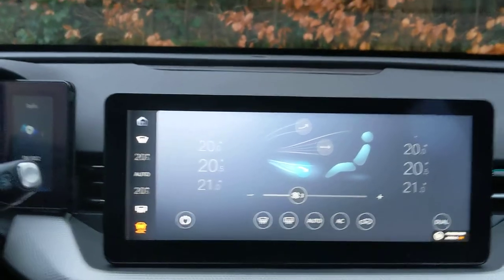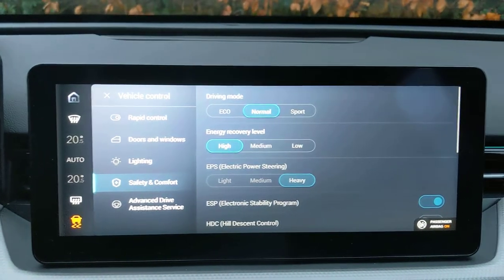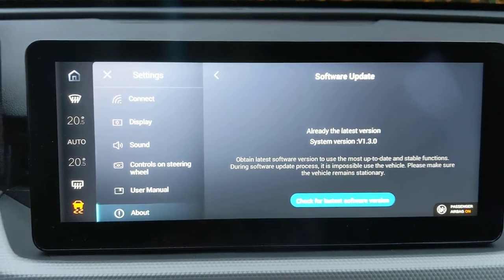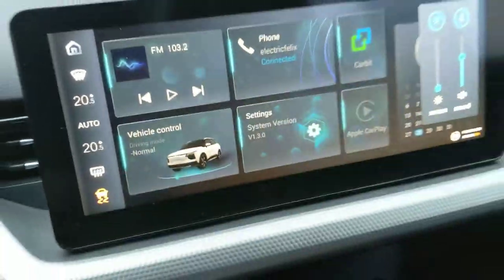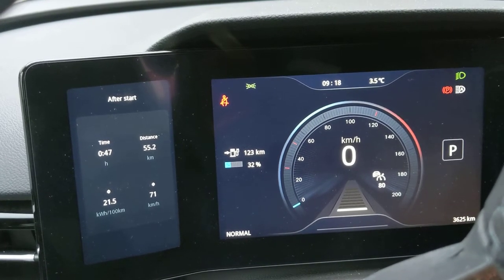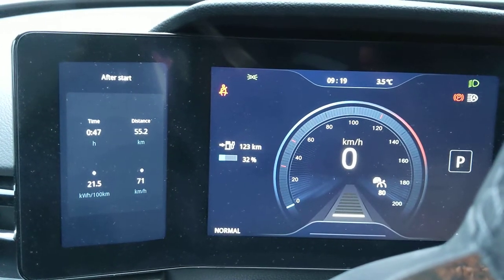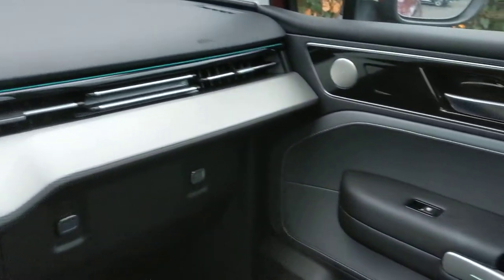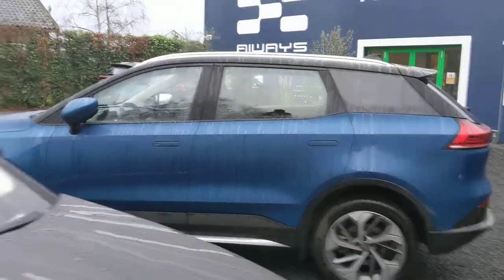A quick look (at the menu structure) of the Aiways U5 EV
After a Tour of Normandy with the Aiways U5 let's have a look at the very simple menu structure of this not so little brand new Chinese EV entering the European market space.
Blog soon!